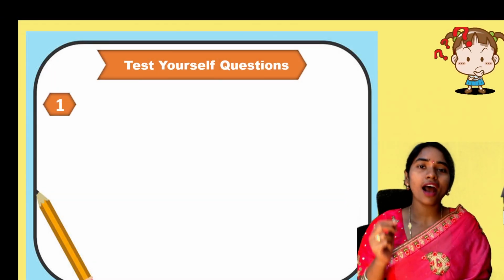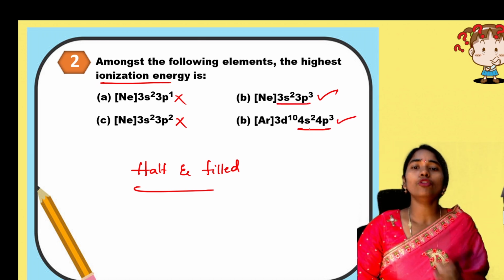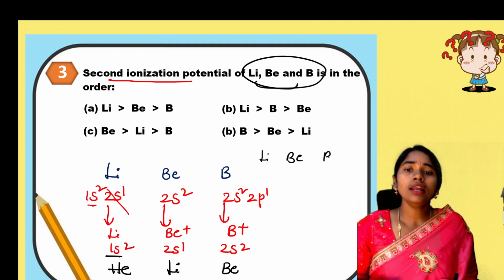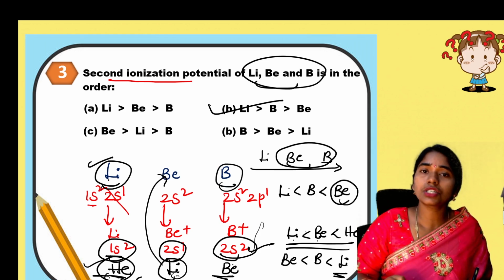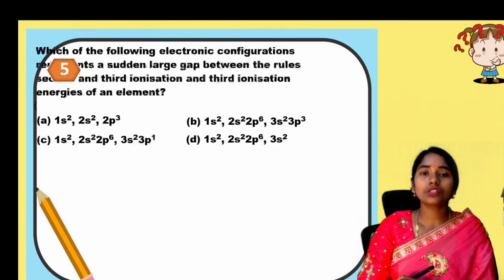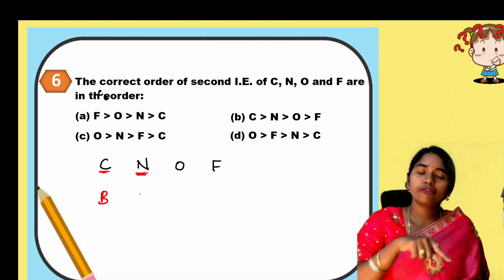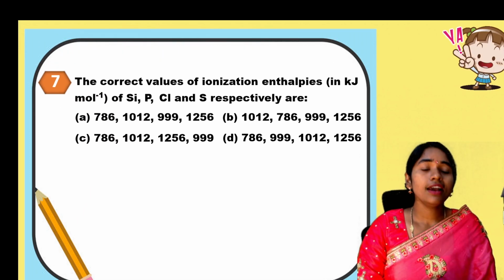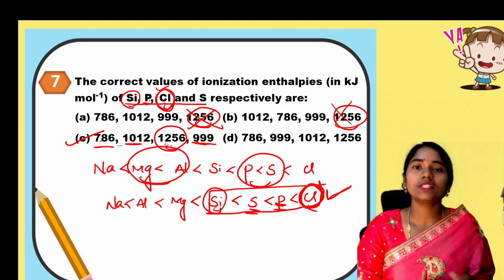6 Tricks to solve Ionization energy by Komali mam-Part 2| problems on Ionization energy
6 Tricks to solve Ionization energy by Komali mam-Part 2| problems on Ionization energy

Do you want to excel in Chemistry. You can join in my online course.